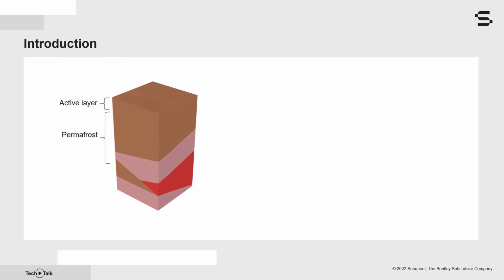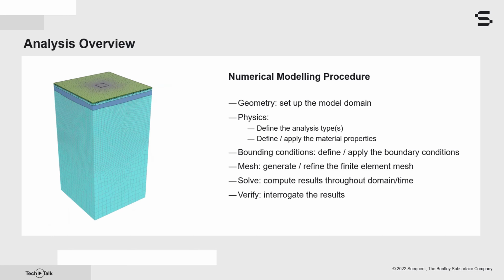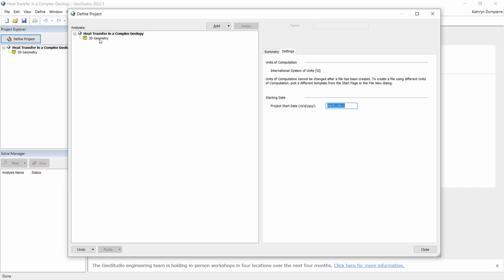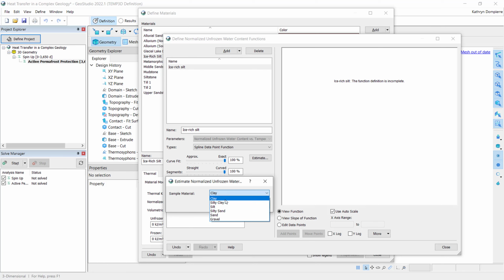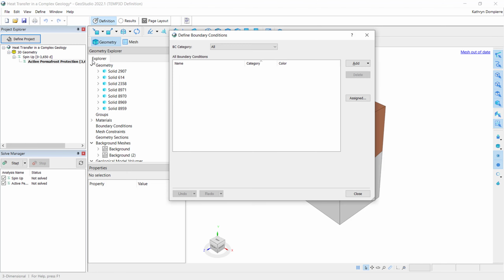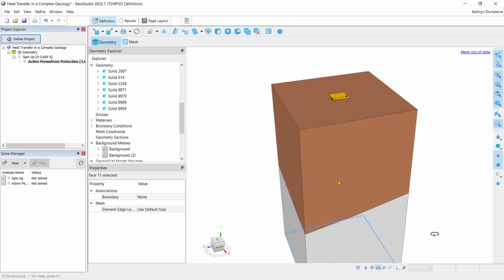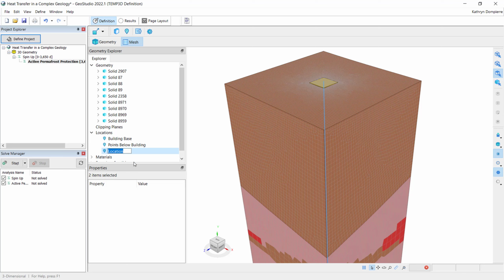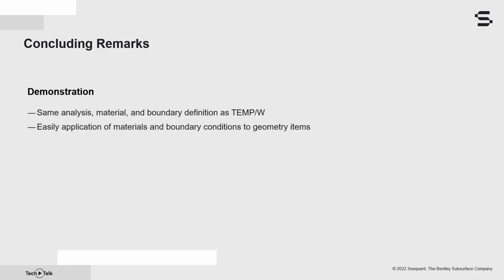Mastering 3D Analyses: Heat Transfer in Complex Geology (Part 2)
This previous webinar is the second in a two-part series. This session reviews the project site, introduces thermosyphons and how they are modelled in GeoStudio, reviews the numerical modelling procedure for thermal analysis, and demonstrates this procedure in GeoStudio by setting up the 3D heat transfer analysis.